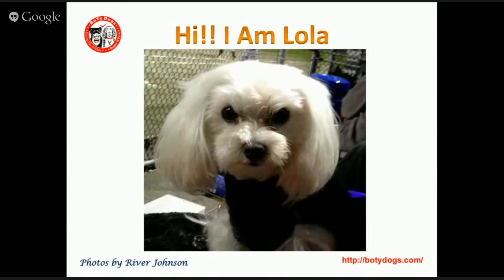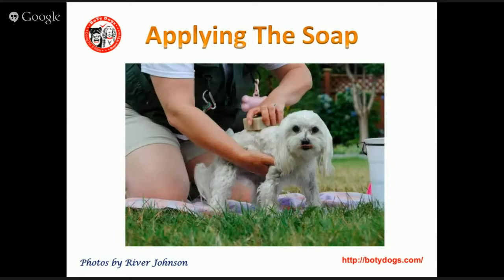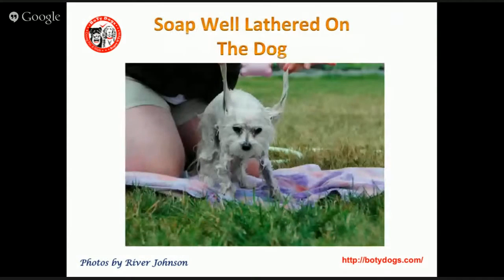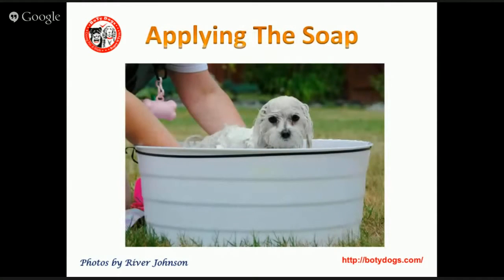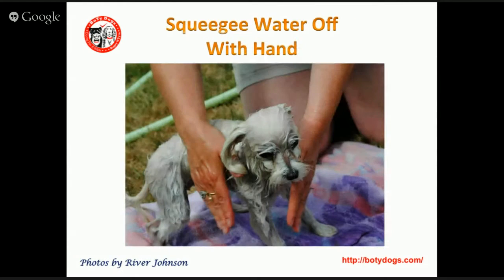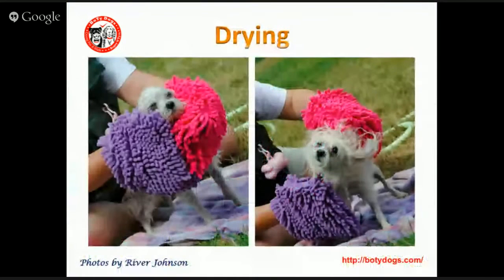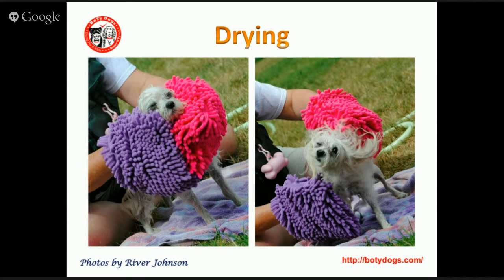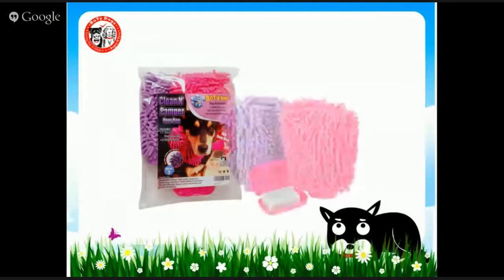Clean N Pamper Your Dog With Dog Shampoo Bar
Make bath time more pleasant for you with our dog shampoo bar.
In this video we are using the Clean And Pamper Chenille Drying Mitts that comes with Our Natural SHAMPOO BAR that is made from all natural ingredients and contains Coconut Oil, Palm Kernel Oil, Ostrich Oil, Eucalyptus, Penny Royal, Agrimony, Citronella, Tansy and Cedar Wood Oil.

To get your own Clean An Pamper Product

Bogey and Trya are the namesakes for BoTy Dogs. Bogey is a Husky/Rottweiler cross weighing in at 75 pounds. Tyra is a Gordon Setter cross weighing in at 50 pounds. Both of them are rescue dogs.

Bogey was a much happier dog once we adopted Tyra, they are best of friends!

You can follow them on their many different social media profiles.

You can also check out the BoTy Dogs products on Amazon

rescue dog, rottweiler, Gordon Setter, BoTy Dogs